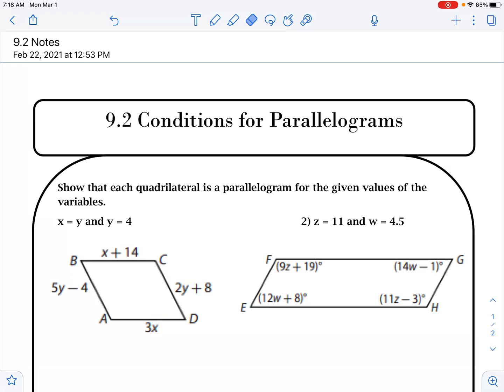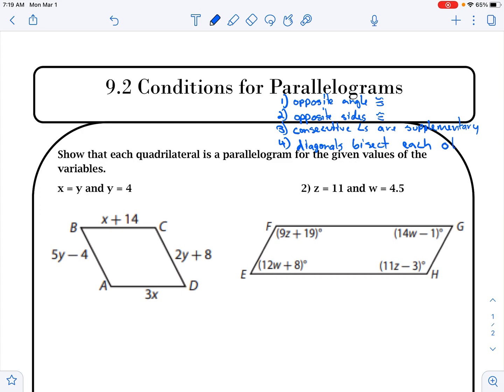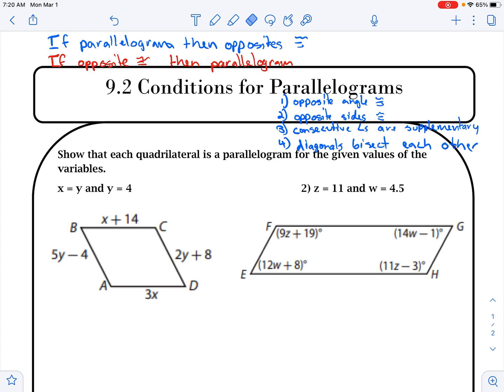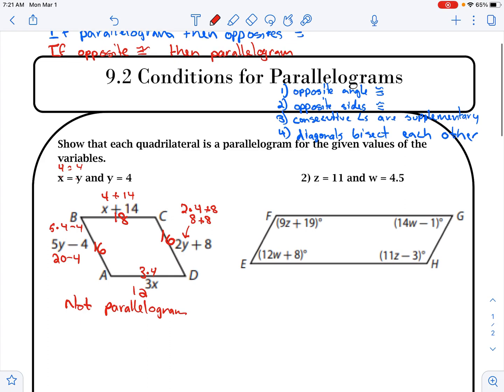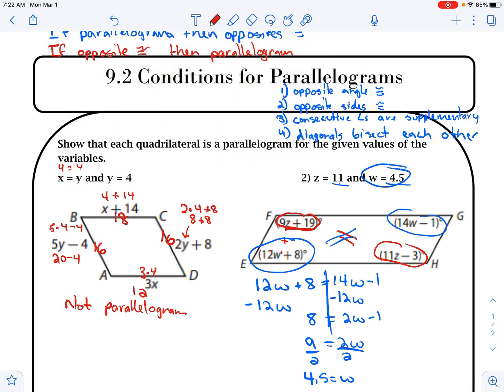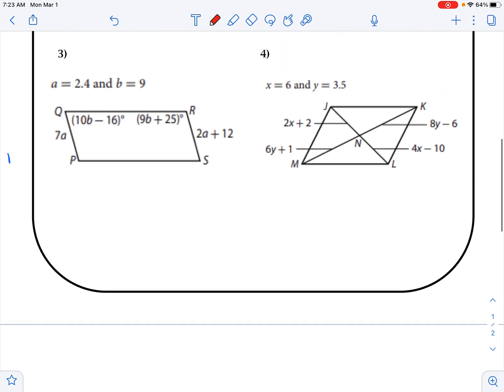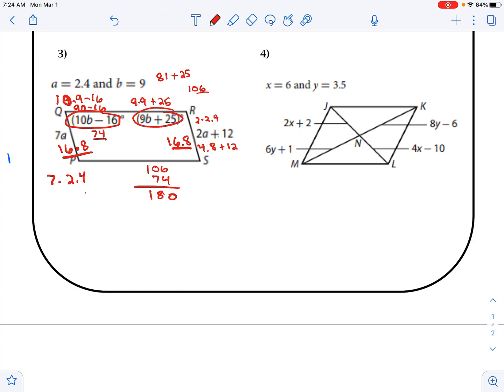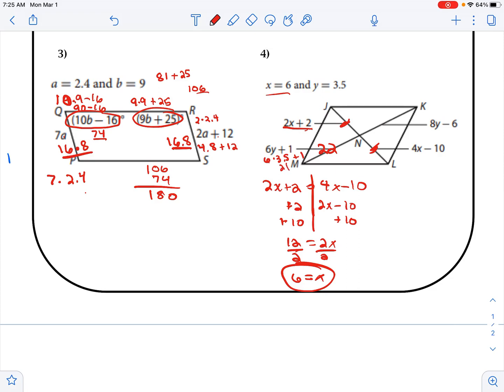9.2 Conditions of Parallelograms